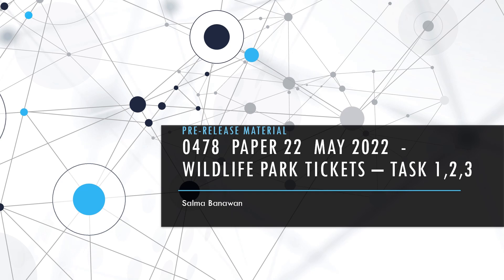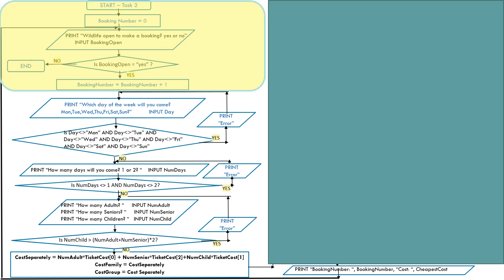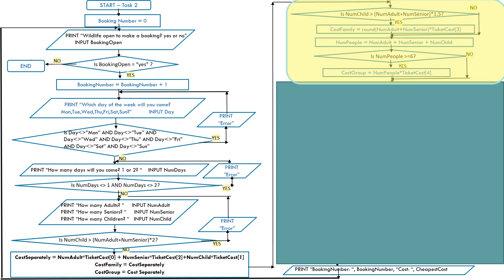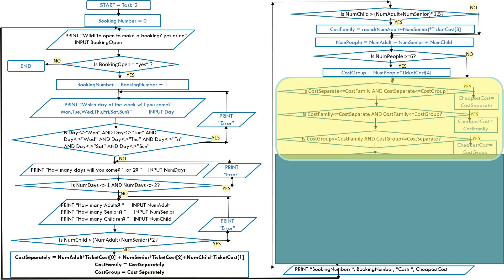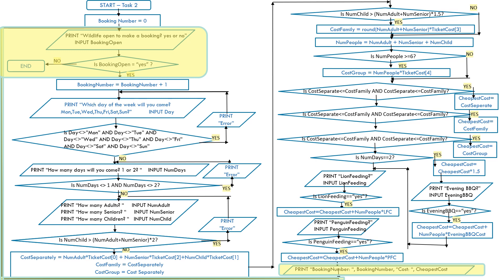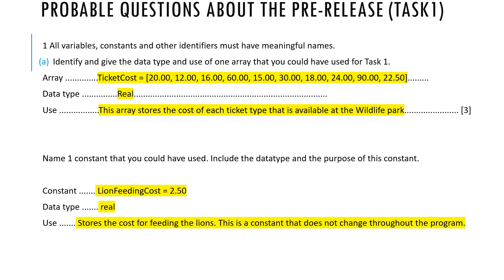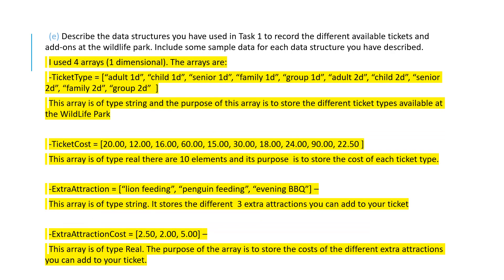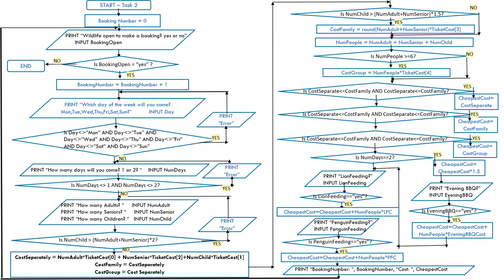Pre-release 0478 Computer Science 2022 Paper 22 WildLife Park Probable Questions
Probable Questions and Complete Flow Chart of Task1 Task2 Task3